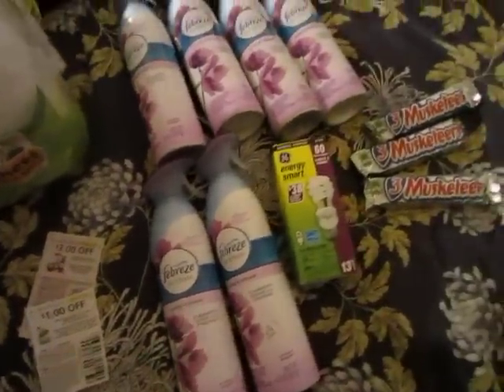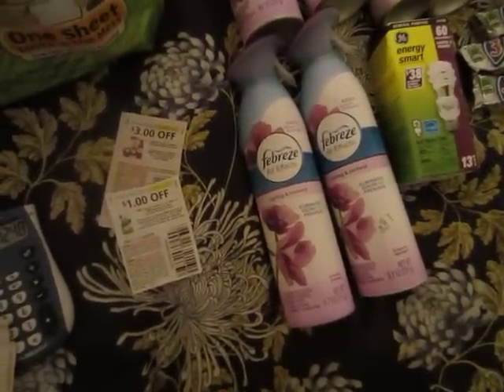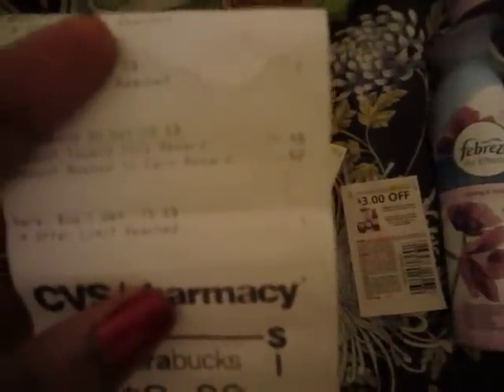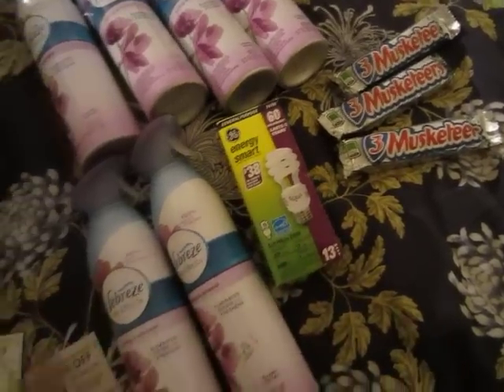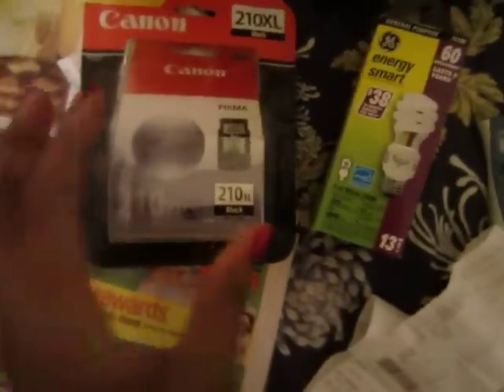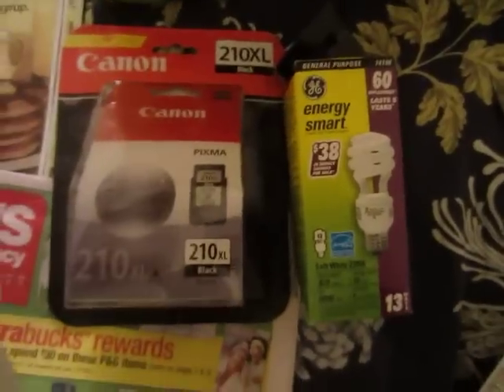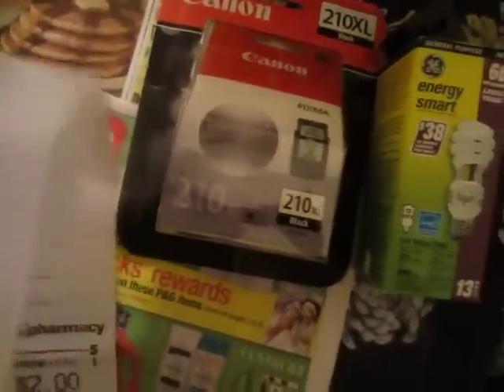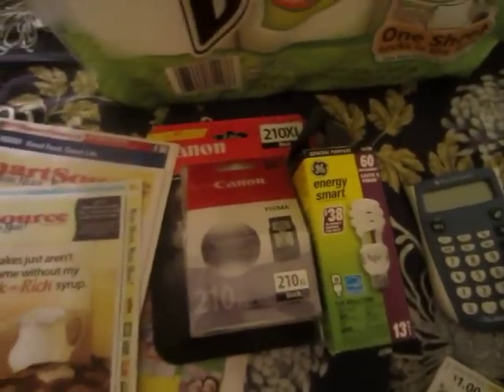CVS Haul super cheap bounty paper towel and more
The sale ends Saturday Jan 5,2013